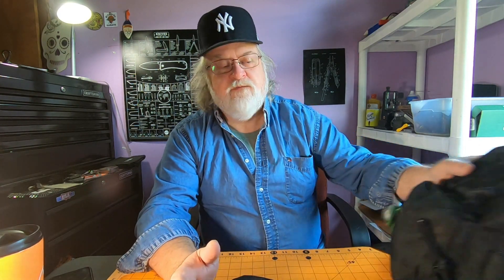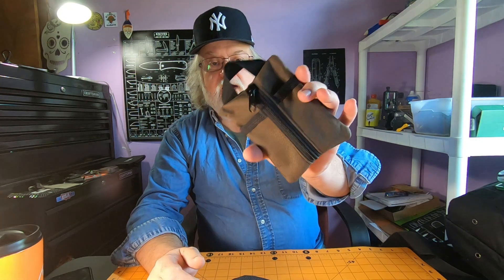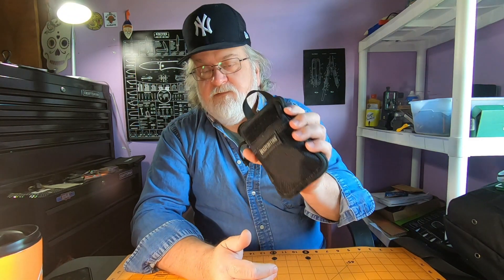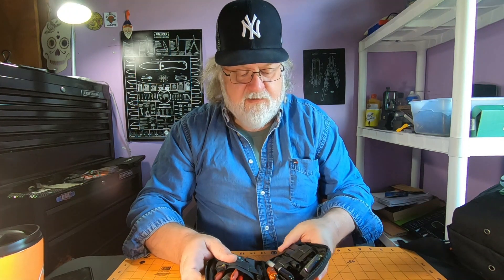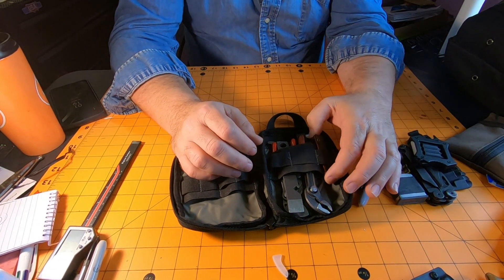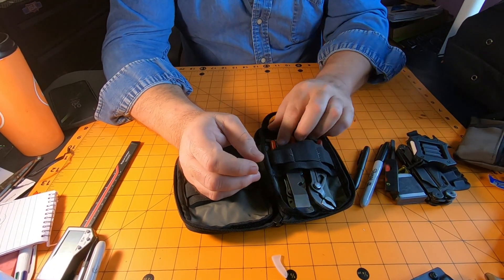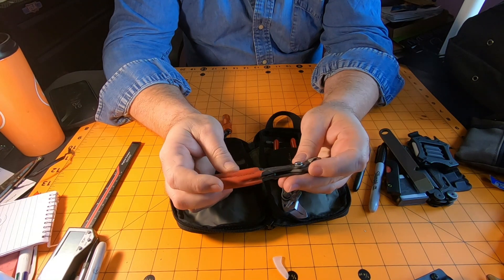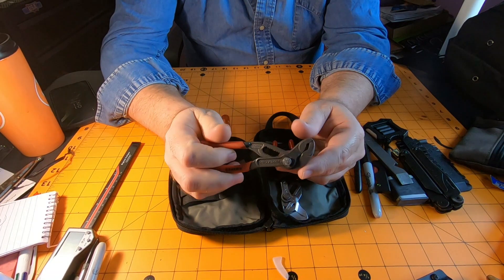MAXP MINI TOOL KIT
MY MAXPEDITION MINI TOOL KIT I TOOK TO GETTYSBURG 2023, EVERYDAY CARRY, EDC,
Maxpedition Mini
Sling Bag like mine